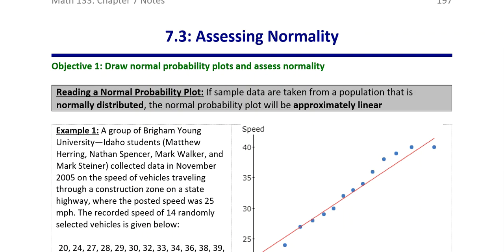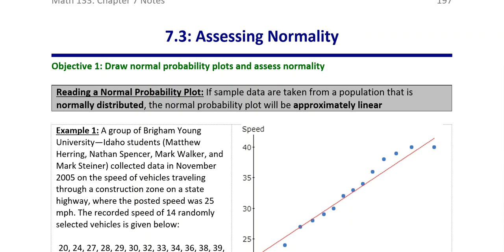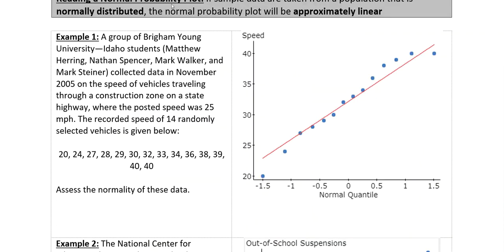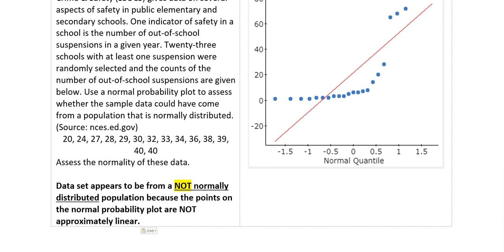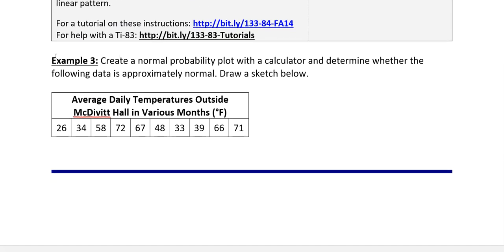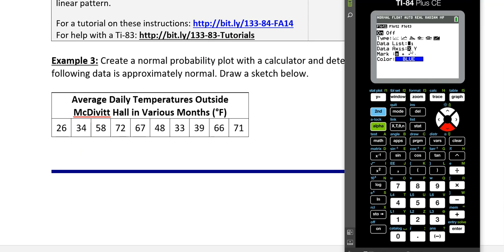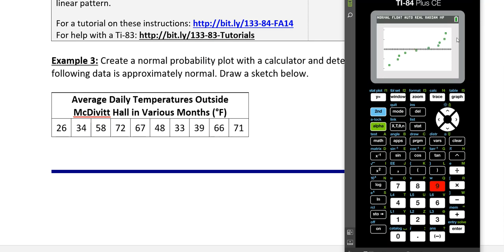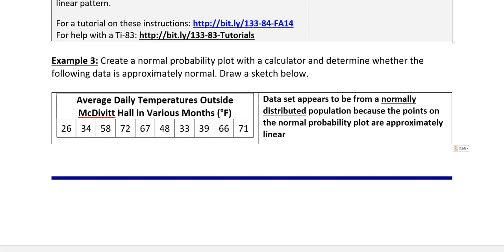7.3 - Part 1 of 1 - Math 133 Lectures FA17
Covers:
Reading a Normal Probability Plot to assess normality
Constructing a Normal Probability Plot with a Ti-84 calculator